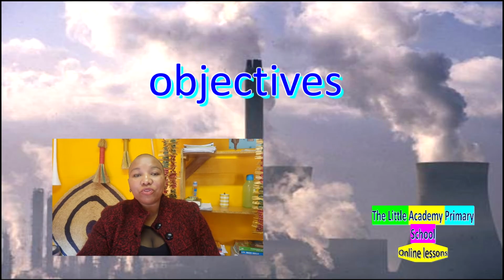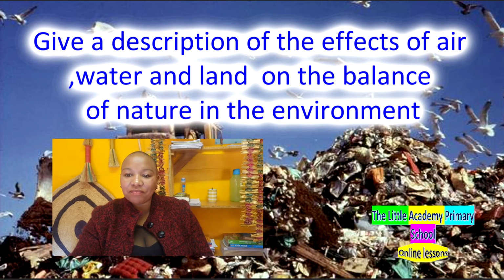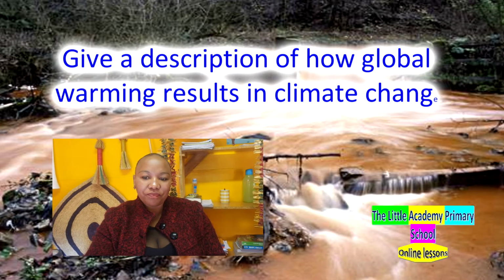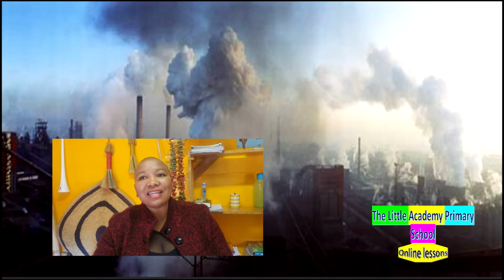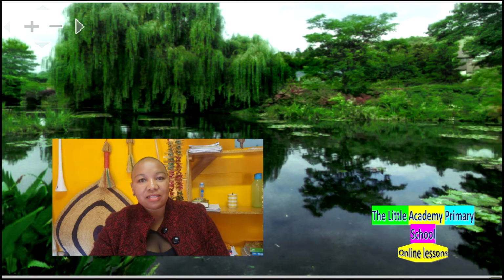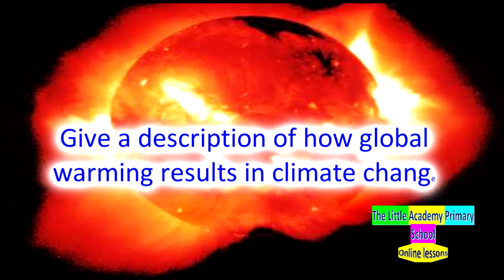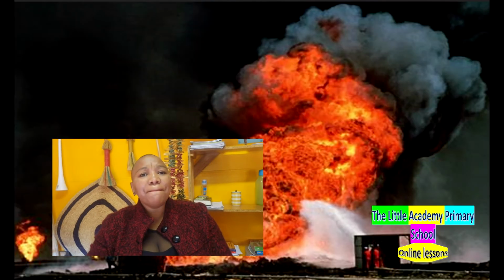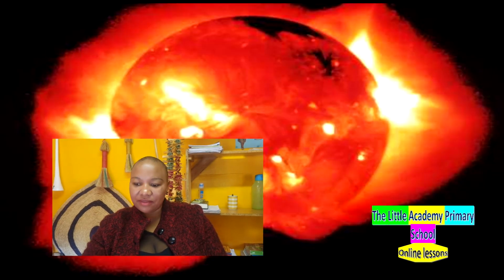Effects of polluting the environment